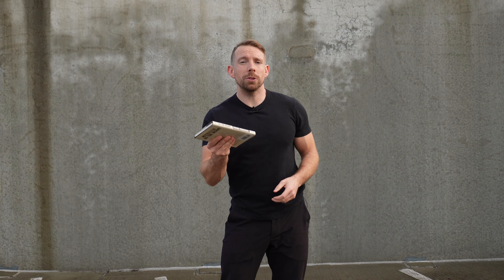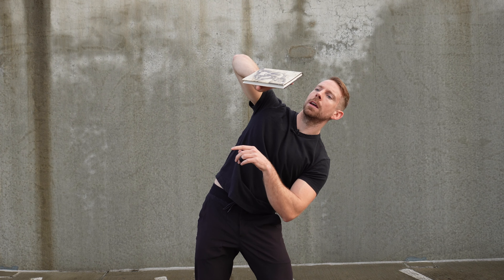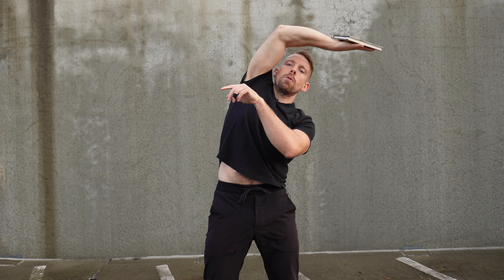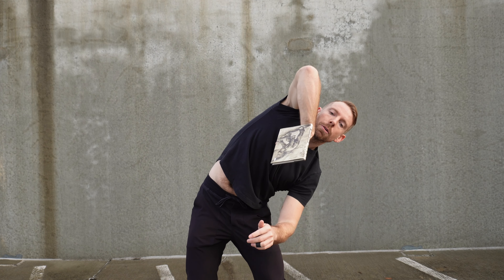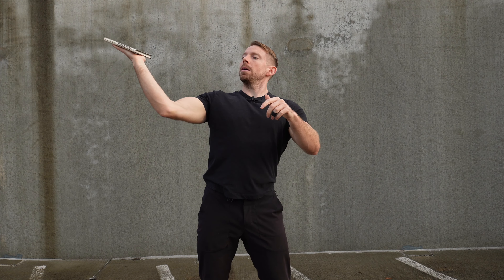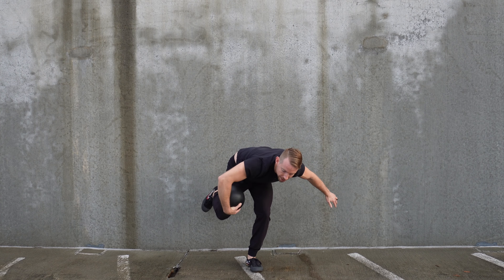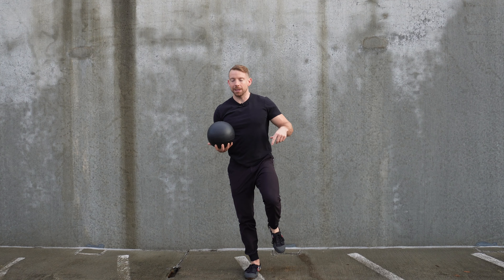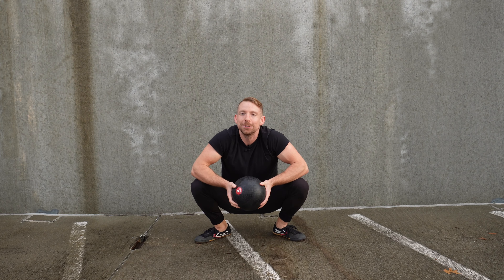Teacup Exercise + Progressions for shoulder mobility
The teacup rotation drill is one of the best (and most fun) shoulder mobility exercises you can do with or without added weight.

The teacup stretch develops mobility in the shoulders, elbows, and wrists and helps coordinate the entire body.

In this video, I show you the basic teacup pattern, and a few fun beginner to advanced progressions.

Add the teacup to your shoulder mobility routine and any upper body warm-up.

▼▼▼ KETTLEBELL PROGRAMS ▼▼▼

0:00 Teacup benefits
0:22 Teacup exercise
1:11 Long ROM teacup
1:44 Short ROM teacup
2:29 Single Leg teacup
3:22 Deep squat teacup
3:50 Bear plank teacup